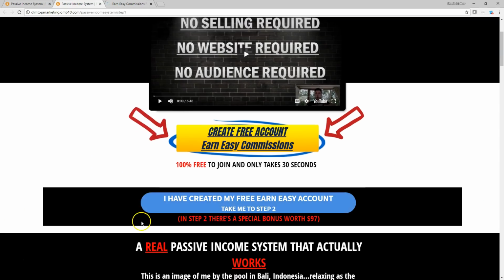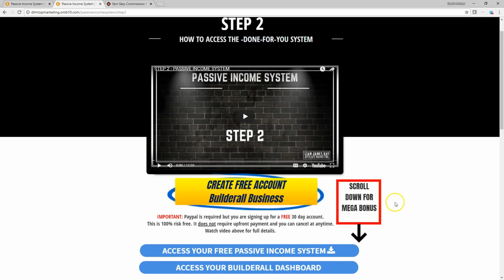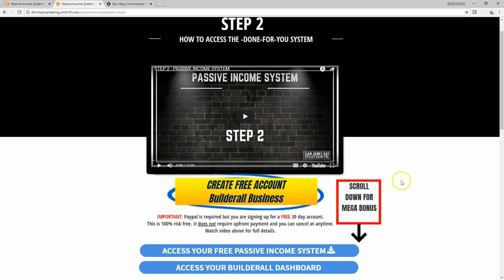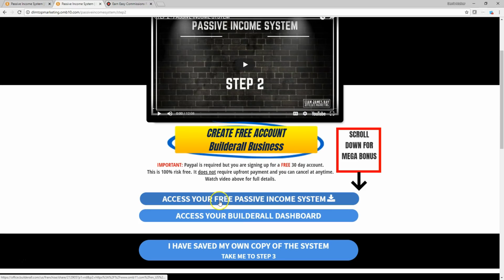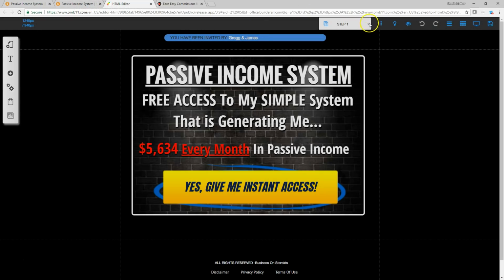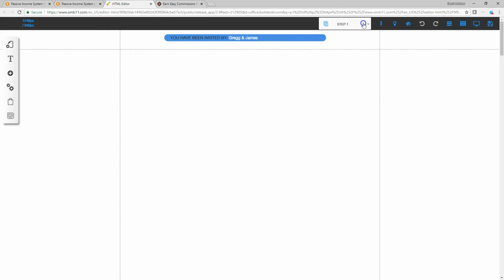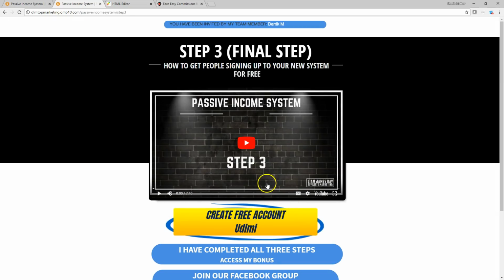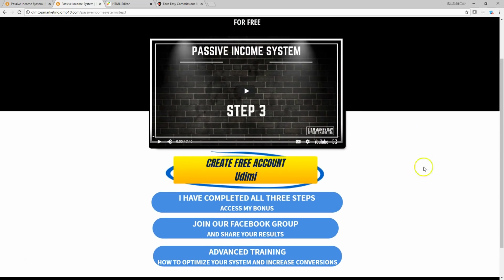Earn monthly passive income using these 3 steps to make money online, Copy this exact funnel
Use this exact funnel!

My Buddy Liam has created a VIRAL funnel and it’s WORKING!🤑

Erick said the key to making a funnel go viral is to get your lead making money in the first 24 hours and I have ACHIEVED IT!🚀

It's called The Passive Income System.

The funnel actually has THREE income streams but the main one is Builderall.

I’ve tested it with paid traffic and it’s making PROFIT already!

And the best part is, it’s totally duplicatable and takes 15 mins to set up…meaning it’s going VIRAL!

I have released it to a select number of people and they have been getting some great results!

I’m still looking to test it out and improve it as much as I can, to make it a million dollar funnel.

So if anyone is interested in trying it out and giving feedback let me know, you should get a bunch of signs ups in the process! :)